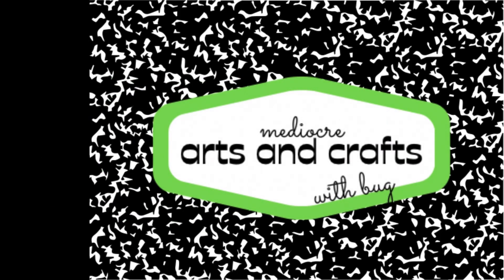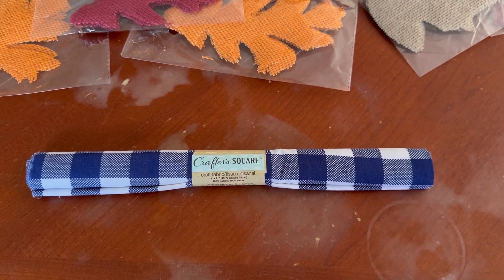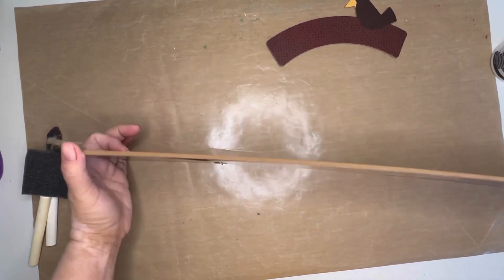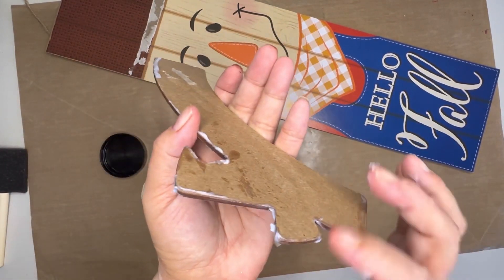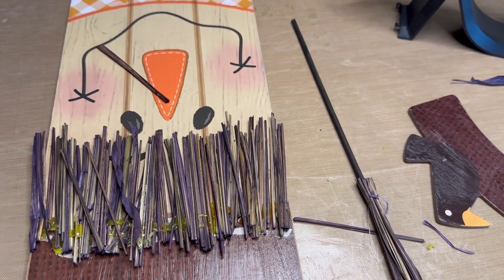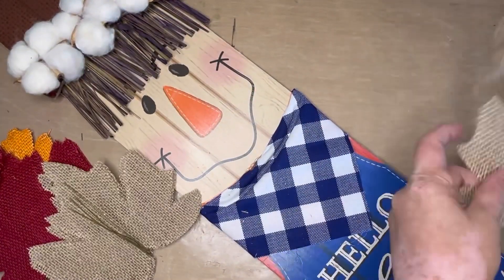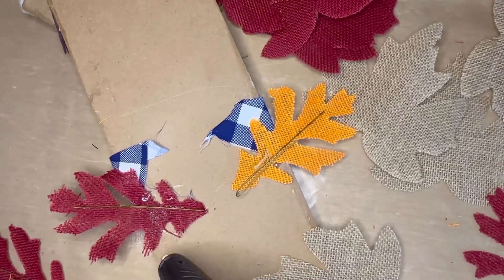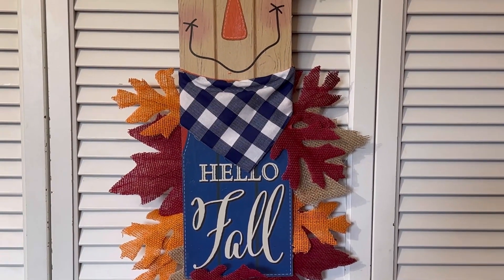Accessorize A Dollar Tree Sign So It Can Live It’s Best Life 🐦‍⬛🍁🍂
In this video I take a detour from my normal paper crafting to 1 Up this Dollar Tree sign. This was fast and fun and now I’m ready for fall!

Links are for convenience.  Always compare prices. Support the stores you love. Purchase what fits your budget. ✌🏼

💫Did you know you can purchase Dollar Tree Items in bulk and have them delivered to your home or local store?

✨My Favorites:
🐞This is the Neenah Exact Index 110 lb I use for white card bases and mini albums It is great quality at a lower price point than Solar White or Classic Crest
🐞110 lb black 8 1/2”x11” coverstock
✨This makes the BEST masking paper.
✨Pointy Pokey Tool
✨EK 'Mini' Scoreboard
✨Paper Trimmer with 6.25" platform